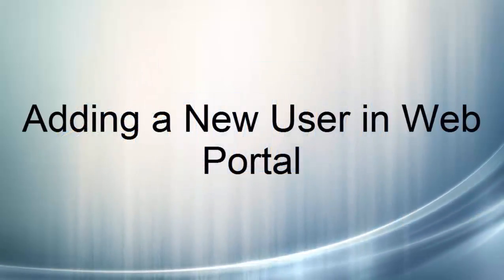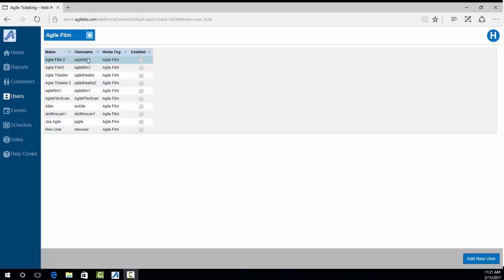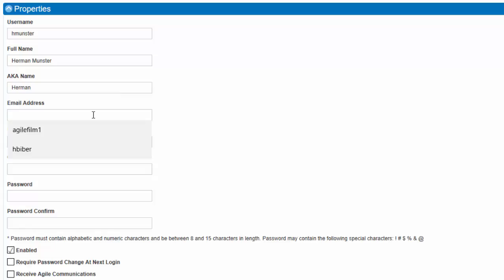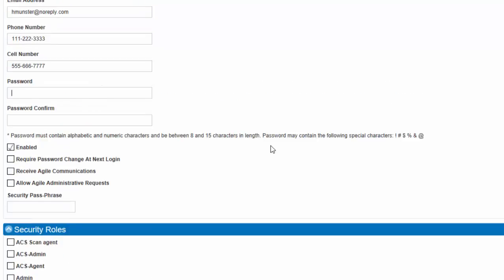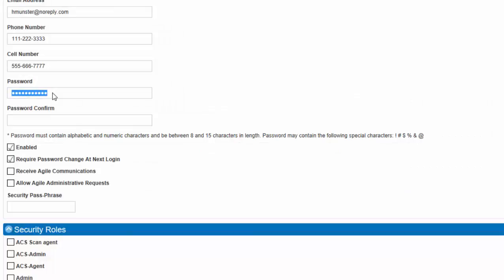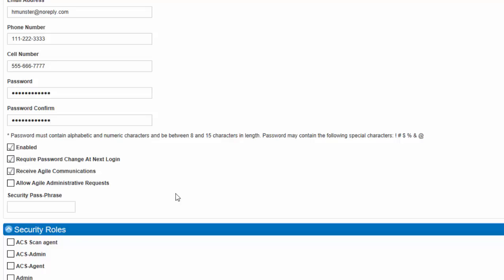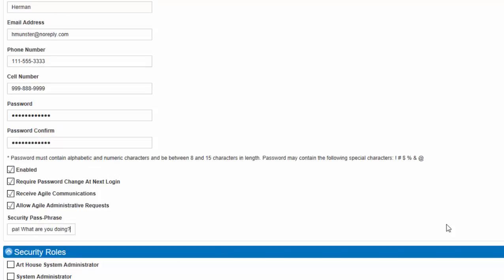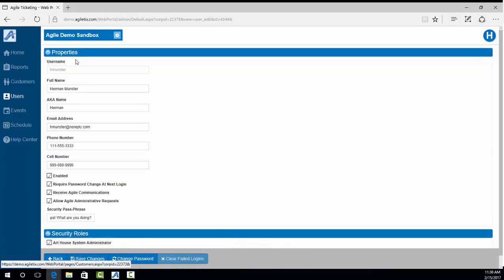Adding a New User in Web Portal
Learn how to create a new user in web portal.